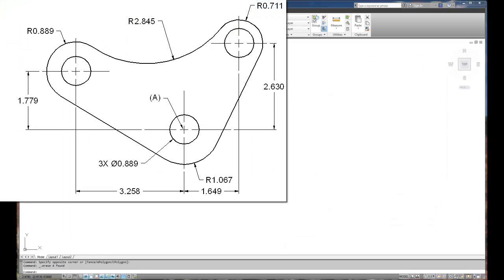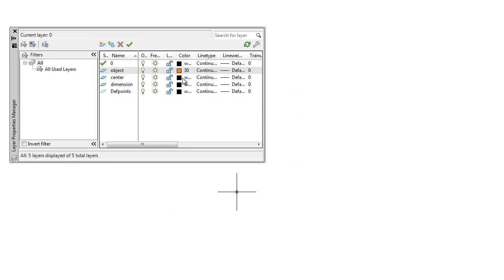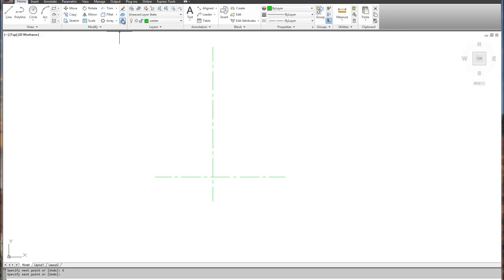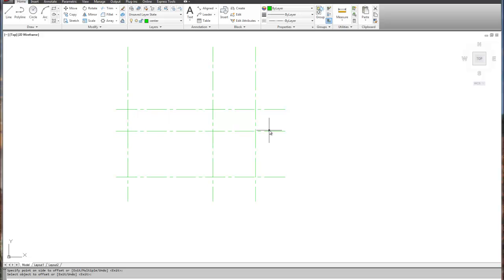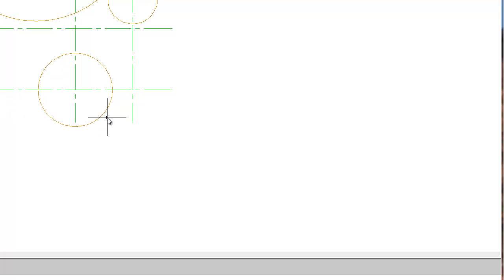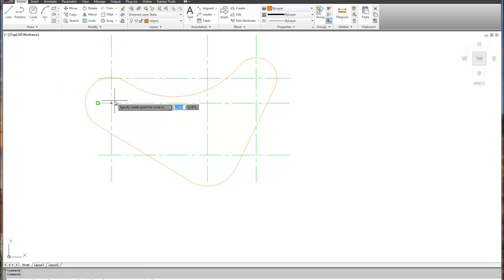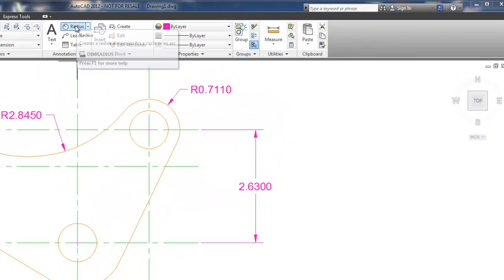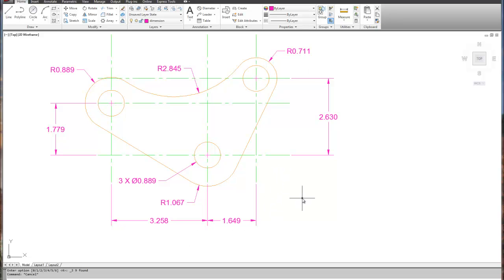AutoCAD 2012 C-Lever Demonstration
Autocad Creating a drawing, offsetting, autocad tangents, basic dimensioning